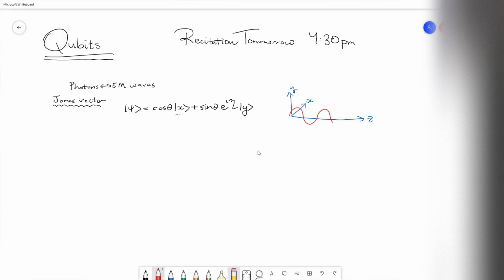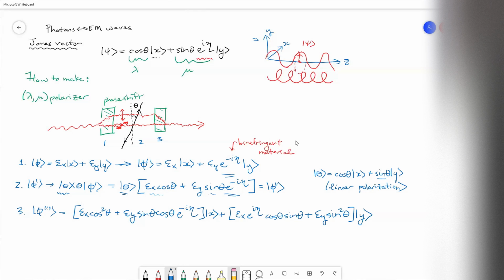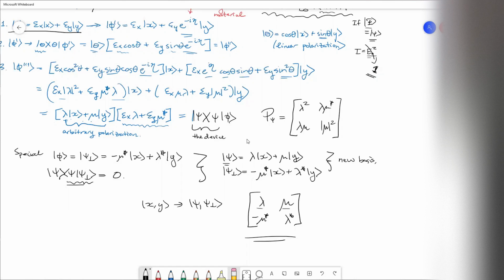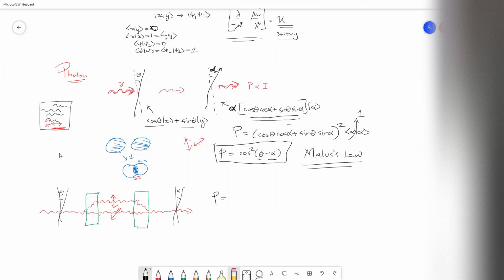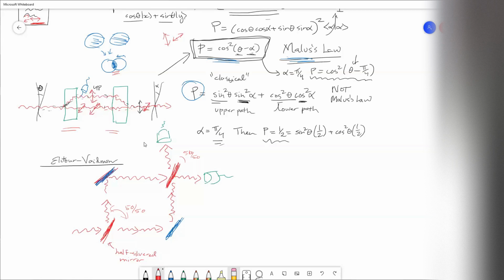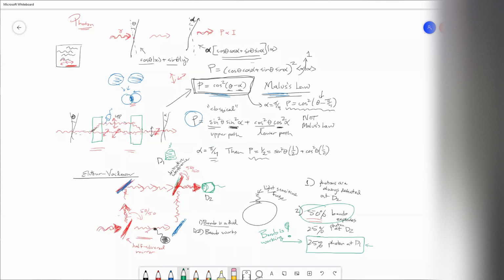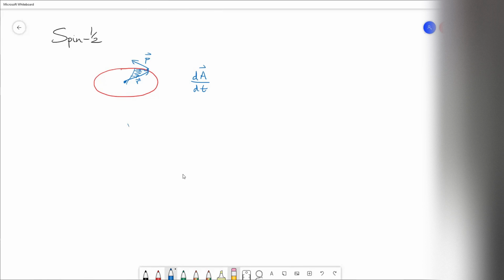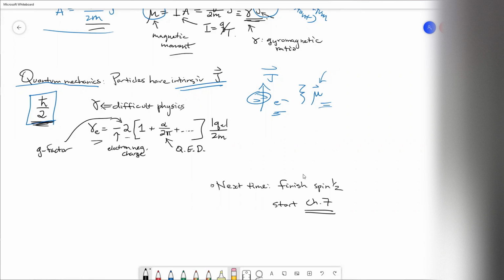Quantum Mechanics I, Lecture 8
Photon polarization, start on spin-1/2